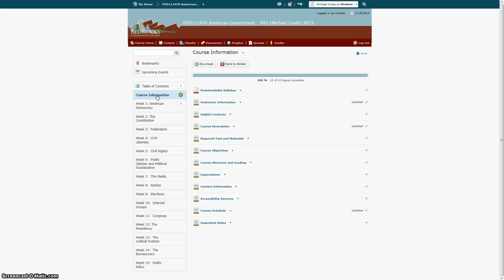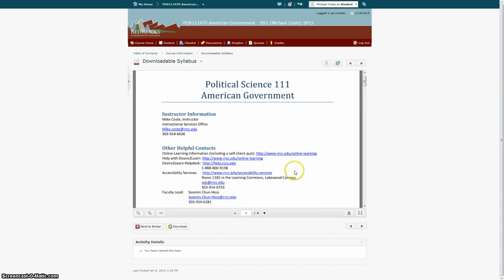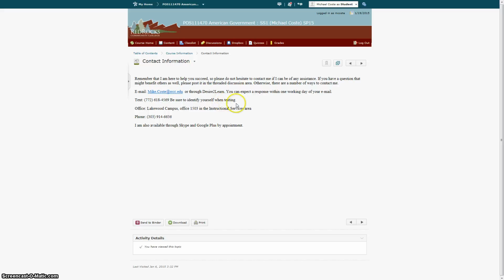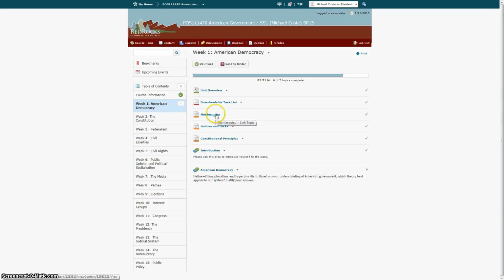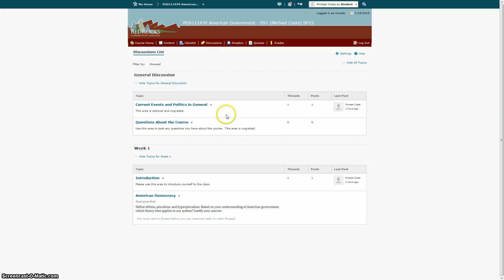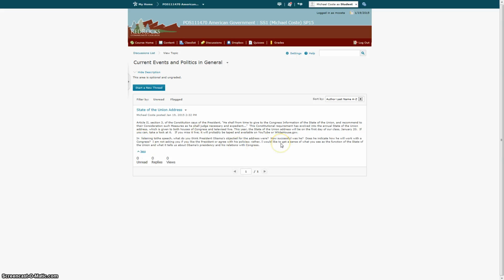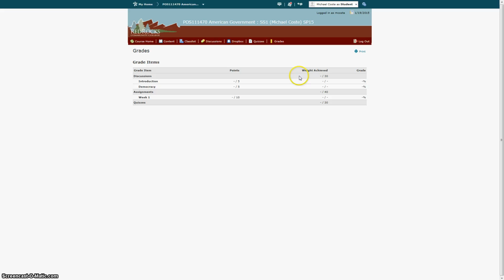Tour of POS 111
This is a tour of the POS 111 online course at Red Rocks.